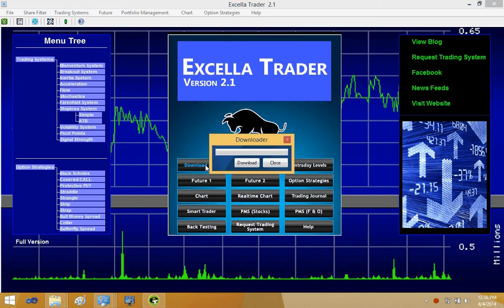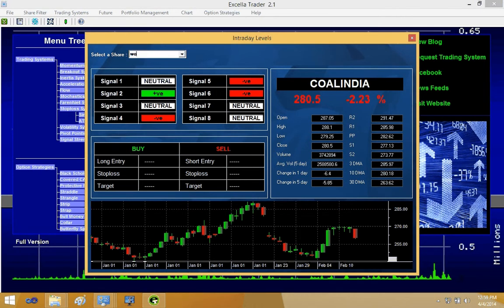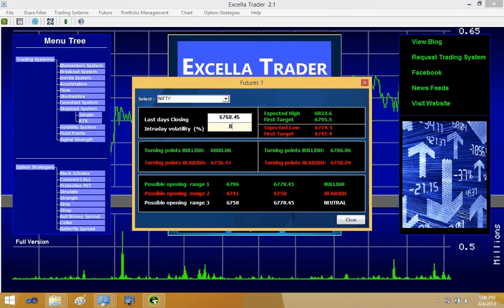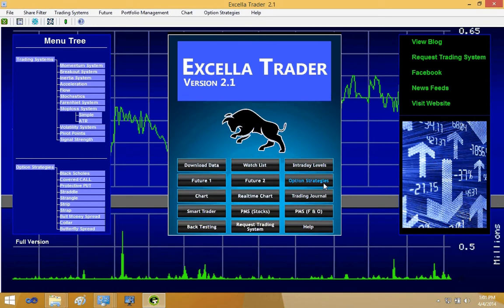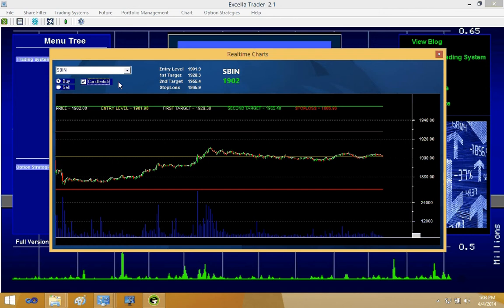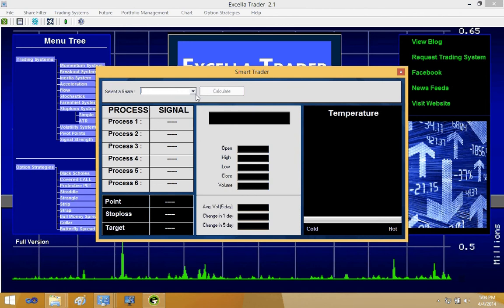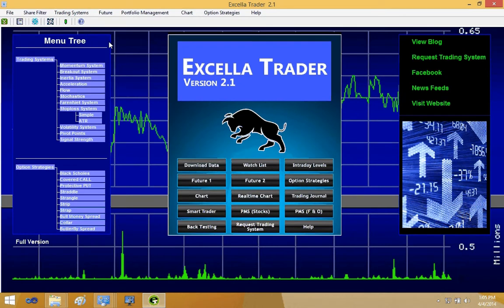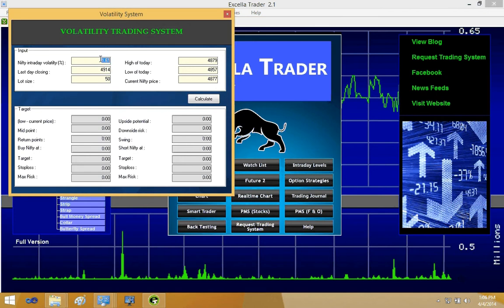Excella Trader 2.1